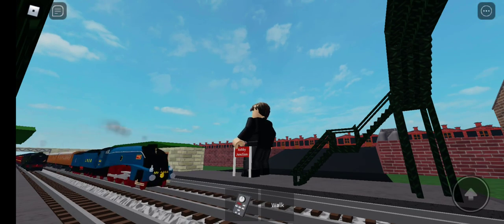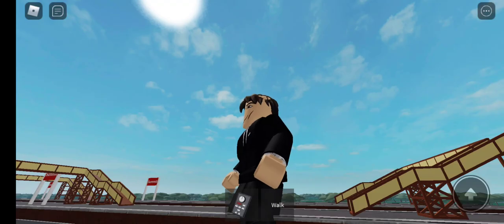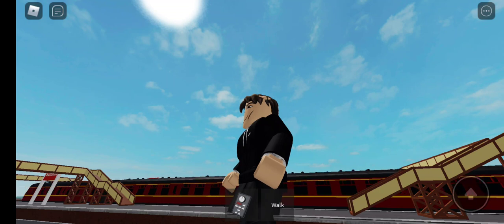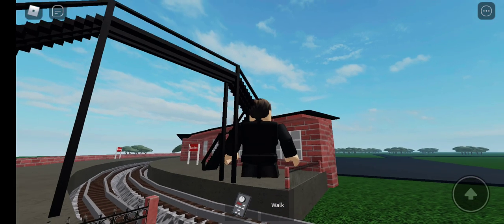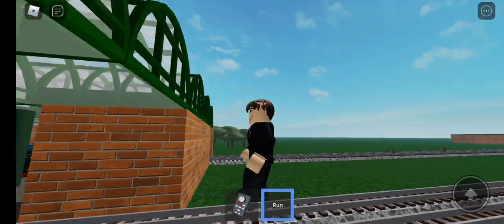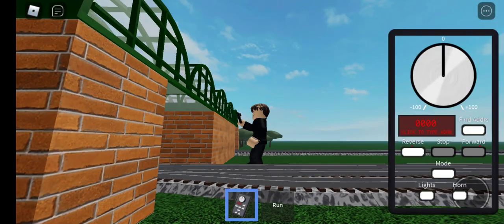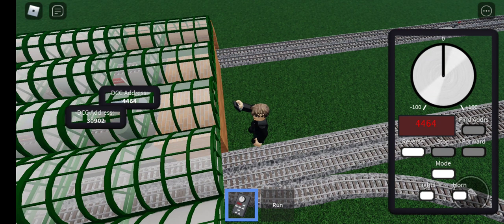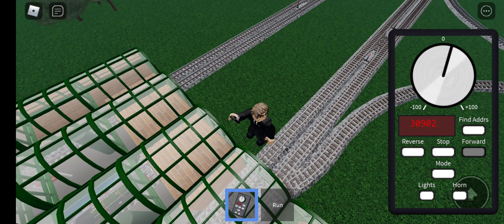eastnox and northton railway bittern vs wellington first race